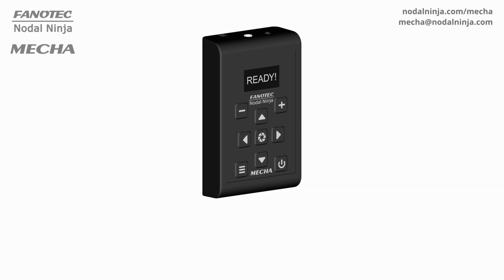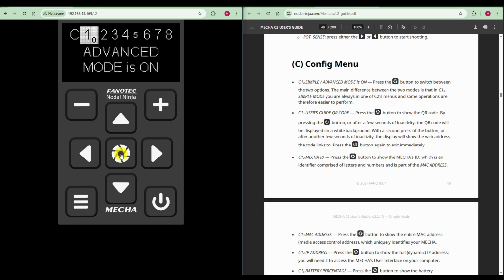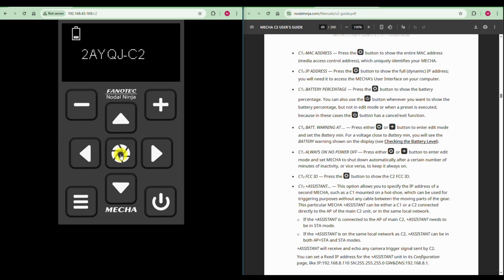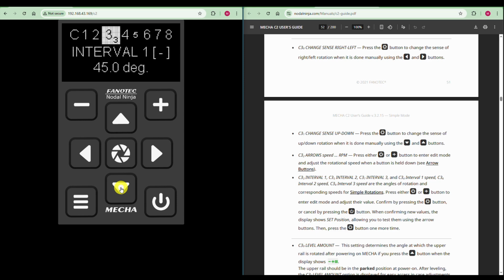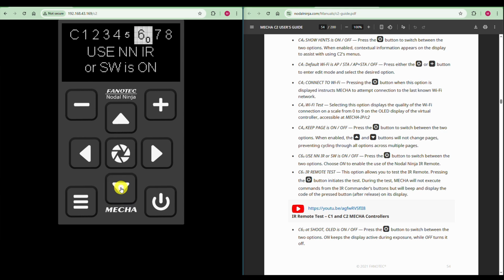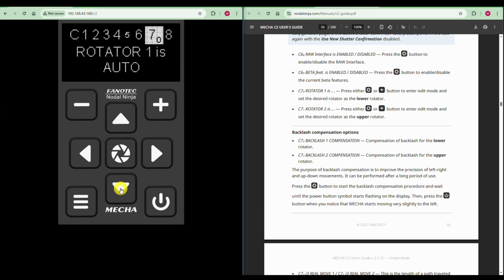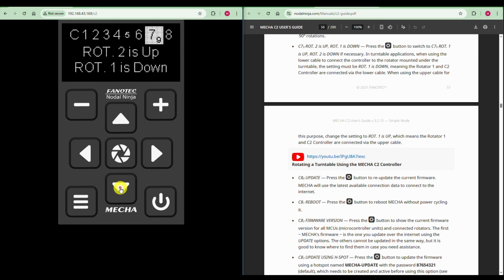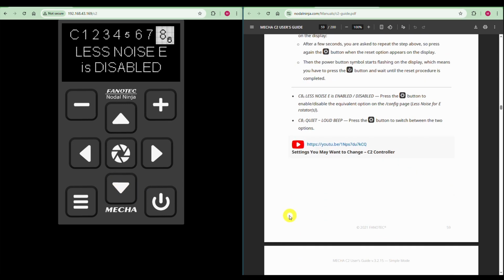MECHA C2 OLED Menu Options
C2 is a Fanotec dedicated dual-axis controller. However, it can also be used as a standalone product with no rotators connected to it. In this case, you can power it via the USB port using any suitable phone charger. The C2 Controller is equipped with an OLED display that can guide you through all major operations and settings. In today’s video, we will give you a quick overview of the C2 OLED menu options.

C2’s current menus are the (P) Preset Menu and the (C) Config Menu.
The (P) Preset Menu begins with an option that allows you to perform simple rotations, as its name implies: SIMPLE ROTATIONS. The digit after the letter P refers to the page in the current menu, and the subscript is the option number.
The next options are default presets:
Test presets: P11 PANORAMA TEST SINGLE 6, P12 PANORAMA TEST PARKED, P13 PANORAMA TEST LEVEL, P14 PANORAMA TEST RAISED.
Factory presets: P15 KIT LENS 18(29) LEVEL, P16 FE 12mm NZ Level. You can change the FE type using [+] and [-]: FE 16mm NZ Level, FE 20mm NZ Level, FE 24mm NZ Level.

One of the differences between a test and a factory preset is that the test preset does not require position confirmations when executing it. There are also empty options where you can display or create your own presets on pages 2–8.

The Menu button allows you to switch to the Config Menu. The first option is Simple/Advanced Mode. Using Simple Mode prevents some mistakes, and we recommend keeping it on. When options alternate, simply press the center button to switch between them.

C11 USER’S GUIDE QR CODE

C12 MECHA ID

C13 MAC ADDRESS

C14 IP ADDRESS

C15 BATTERY PERCENTAGE

C16 BATTERY WARNING AT…

C17 ALWAYS ON/NO POWER OFF

C18 FCC ID

C19 +ASSISTANT

C20 STEP BY STEP is ON / OFF

C21 MOTOR 1 is ENABLED / DISABLED

C22 MOTOR 2 is ENABLED / DISABLED

C23 DISABLE / ENABLE MOTOR 1 & 2

C24 DEGREES / REAL MOVE is ON

C30 CHANGE SENSE RIGHT-LEFT

C31 CHANGE SENSE UP-DOWN

C32 ARROWS SPEED... RPM

C33 INTERVAL 1 and C34 Interval 1 speed, C35 INTERVAL 2, C36 Interval 2 speed, C37 INTERVAL 3, C38 Interval 3 speed are the angles of rotation and corresponding speeds for Simple Rotations.

C39 LEVEL AMOUNT

C40 SHOW HINTS is ON / OFF

C41 Default Wi-Fi

C42 CONNECT TO Wi-Fi

C43 Wi-Fi Test

C44 KEEP PAGE is ON / OFF

C60 USE NN IR or SW is ON / OFF

C61 IR REMOTE TEST

C62 at SHOOT, OLED is ON / OFF

C63 OLED TEST

C64 OLED Brightness

C65 OLED Offset X

C66 OLED Offset Y

C67 Shutter CONF. TEST

C68 RAW Interface is ENABLED / DISABLED

C69 BETA feat. is ENABLED / DISABLED

C70 ROTATOR 1 is…

C71 ROTATOR 2 is…

C72 BACKLASH 1 COMPENSATION

C73 BACKLASH 2 COMPENSATION

C74 i3 REAL MOVE 1, C75: i3 REAL MOVE 2

C76 ZENITH POS. / C77 NADIR POS.

C78 ROT. 2 SENSOR is ENABLED / DISABLED

C79 ROT. 2 is UP, ROT. 1 is DOWN

C80 UPDATE

C81 REBOOT

C82 FIRMWARE VERSION

C83 UPDATE USING H-SPOT

C84 RESET CONFIG. TO DEFAULT!

C85 FACTORY RESET

C86 LESS NOISE E is ENABLED / DISABLED

C87 QUIET‒LOUD BEEP